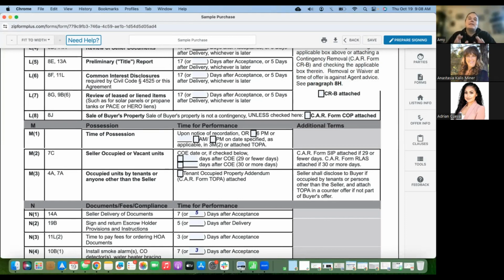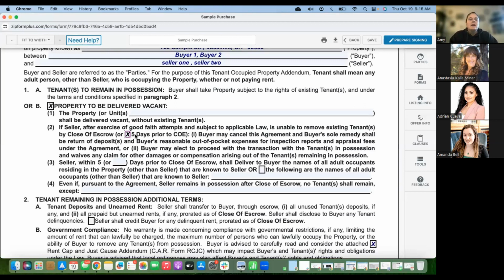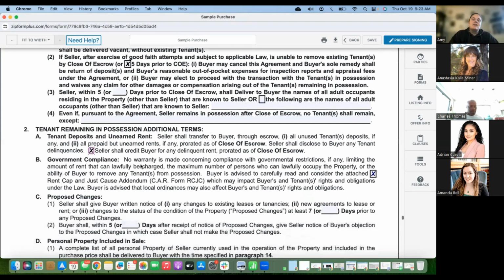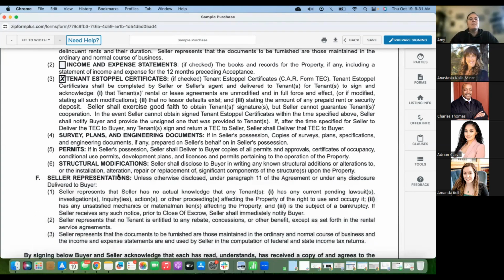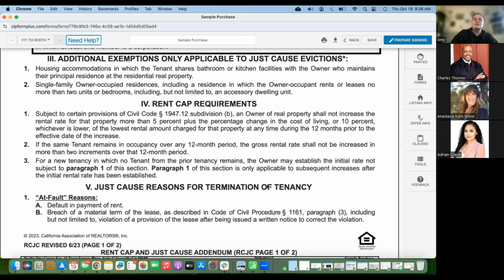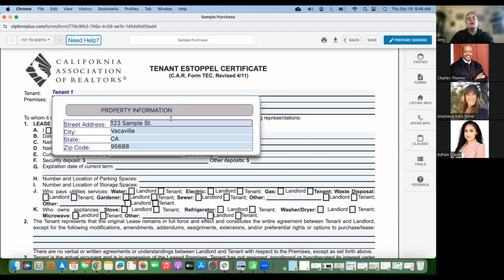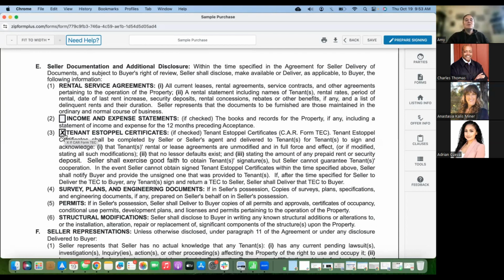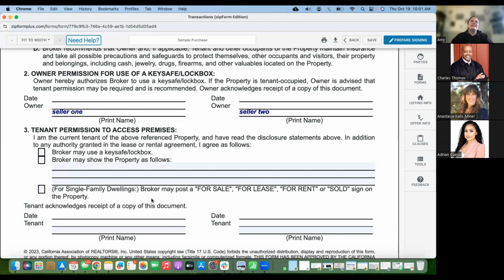CAR Forms: TOPA